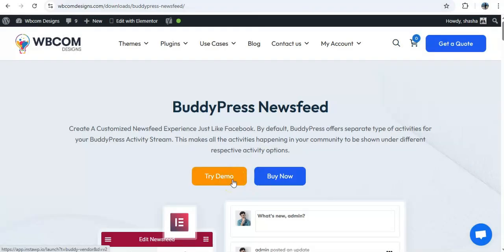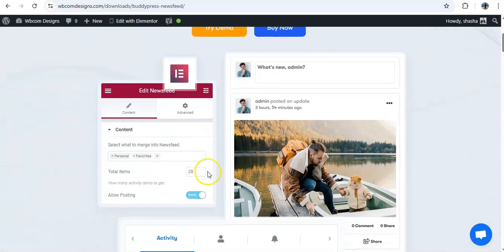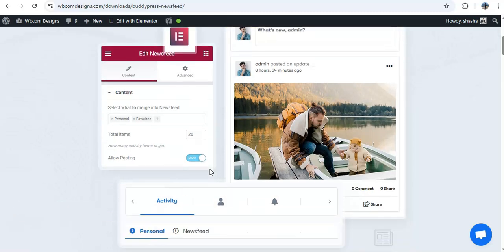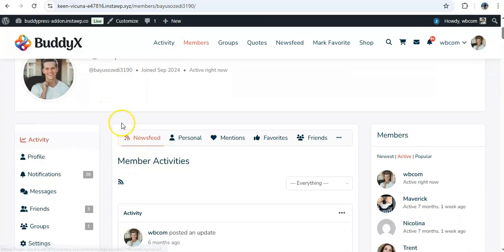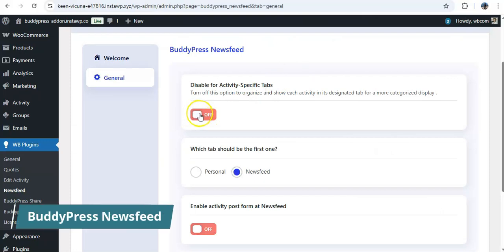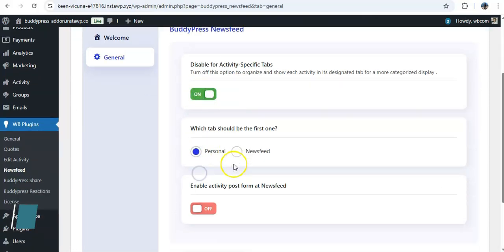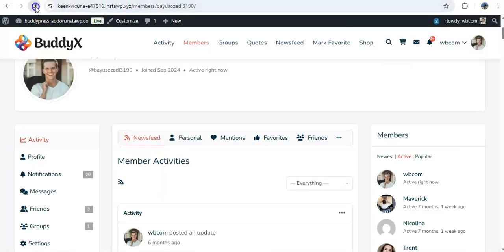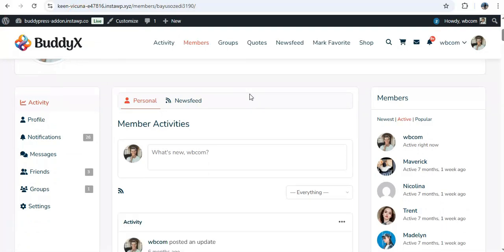How to Create a Unified Facebook-Like Newsfeed in BuddyPress | WordPress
Want your BuddyPress activity stream to look and feel like Facebook’s newsfeed? 📰
With the BuddyPress Newsfeed plugin, you can combine all user activities—members, groups, friends, and favorites—into one clean, continuous feed.

In this tutorial, you’ll learn how to:
✅ Install and activate the Newsfeed plugin
✅ Enable backend settings to unify activity streams
✅ Transform your community stream into an organized, modern feed
✅ Boost user engagement with a smoother browsing experience

Perfect for social networks, member-based communities, and BuddyBoss platforms looking to enhance their UX.

Give your users a more familiar and engaging social experience—all in one scroll!